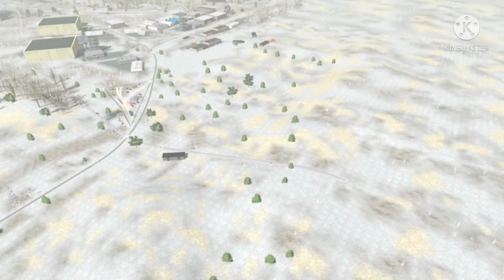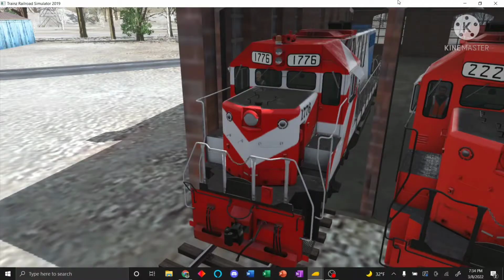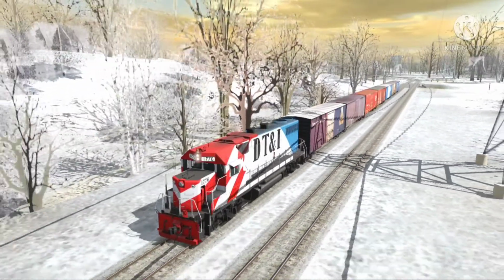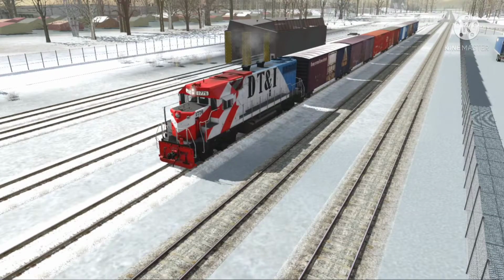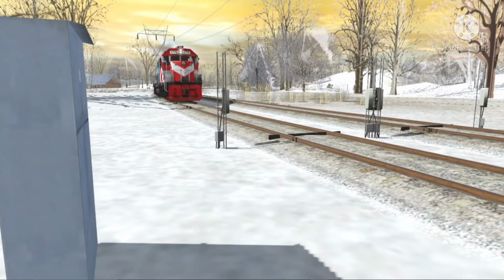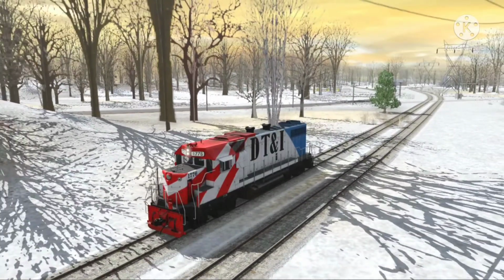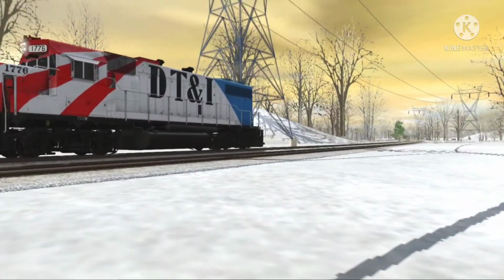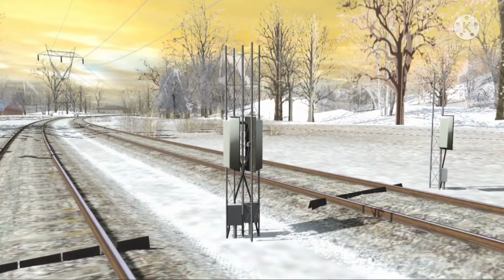Mid-Michigan Rail Stories S1 Episode 6: Defect Detector Derby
Once again After many fails and 5 hours of filming and editing, MMRS Episode 6 is out. Enjoy lol

Episode: 6 out of 10 in Season 1

Plot: Mr. Harrison (The Yardmaster) Has been offered to try out a couple of defect detectors for the GTW Holly subdivision, sent by CN. So shortly after he installed them, they started malfunctioning, which caused mass confusion and delay on the line. So in the end before things could get worse, Sammy, Bobby, Barry and Jimmy all begged Mr. Harrison to take down the detectors, since they suspected he installed them wrong

Credits and Sources are at the end of the video. Thank you for stopping by!